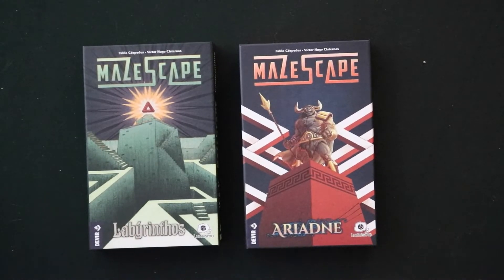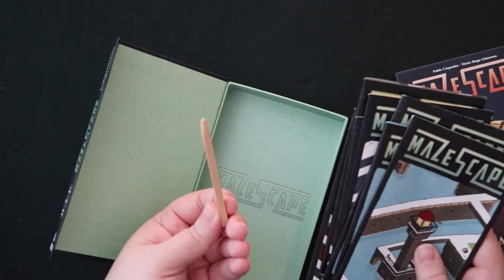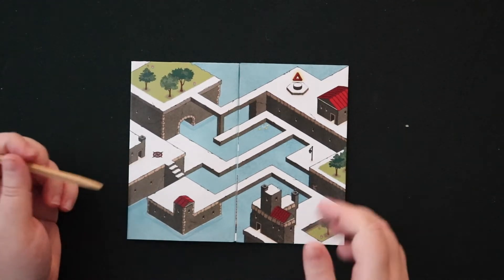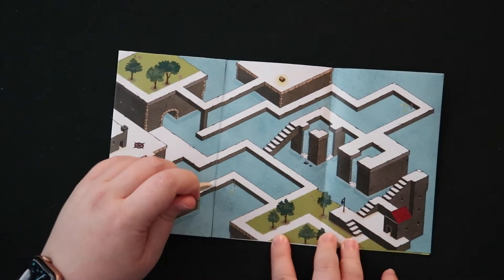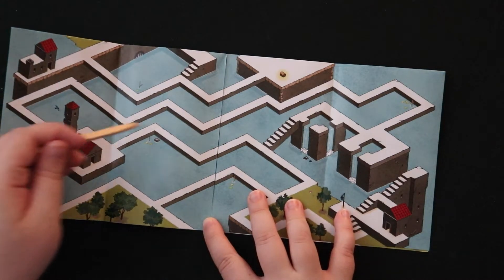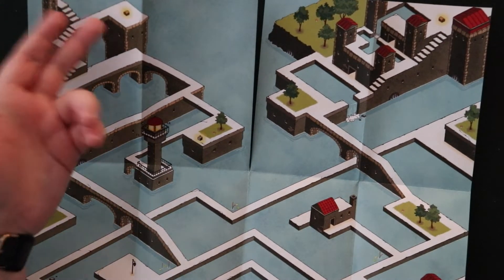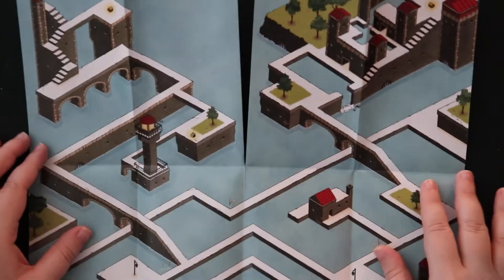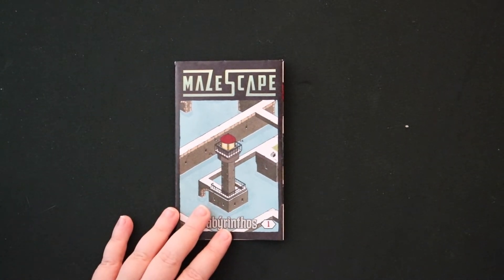Mazescape | Review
Join me for a review of Mazescape, a tricky little set of puzzles from Devir Games. Will you get lost in the joy or playing, or is Mazescape where you get stuck when you lose Onirim? Watch to find out!

To see all of my solo reviews and videos,